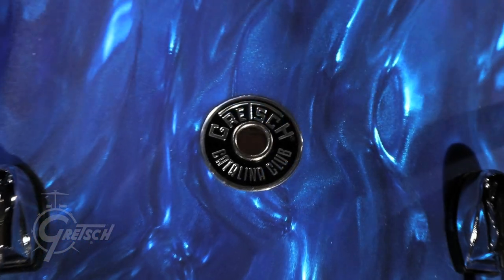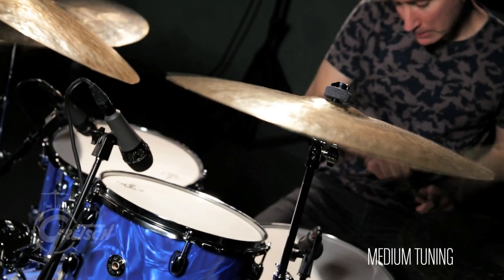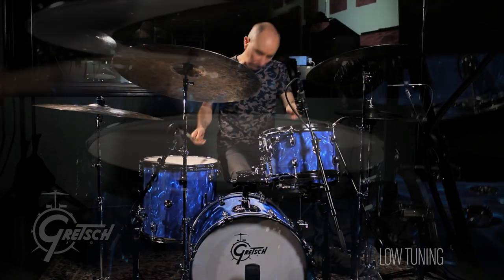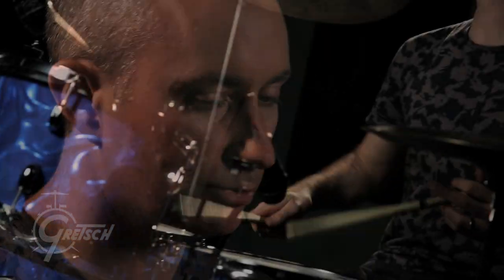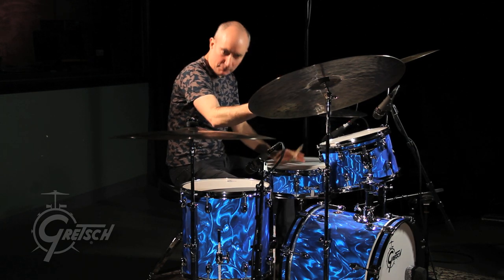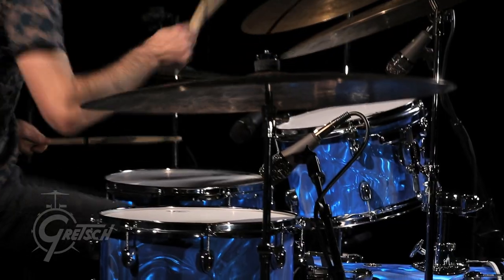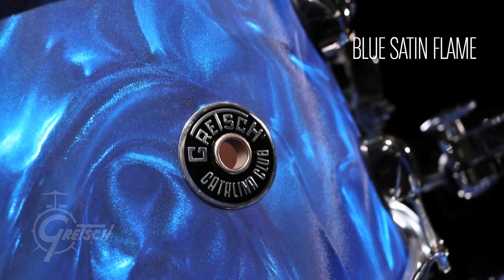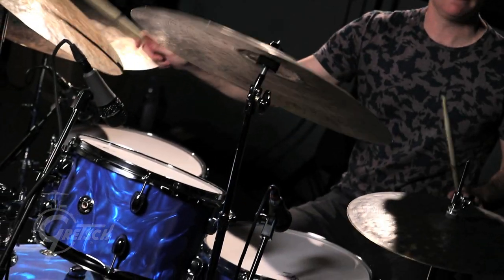Catalina Club in Blue Satin Flame with Nate Wood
Nate Wood plays and talks about the Catalina Club kit in Blue Satin Flame.

The Gretsch Catalina Club Series blends traditional configurations and classic tone with sleek, contemporary hardware innovations. Catalina Club 4-piece configurations are built around the foundation of the beloved 14-inch deep bass drum that gives each of these setups a warm and punchy vintage tone.

Catalina Club’s hardware components give the series a distinctive “new Gretsch” flair that pays homage to the company's rich tradition, while infusing an exciting and progressive personality. From the round “gas cap” bass drum mount plate and Mini GTS mounting system to the reduced-mass tom mount brackets and Gretsch T-Wing screws and bolts, Catalina Club has an incredible drummer-friendly feel.

The classic mahogany shells are still built with the same natural shell interior and 30-degree bearing edge that made them famous. Bass drums include telescopic spurs and matching wood bass drum hoops. Toms and snare drums feature 1.6mm triple flanged hoops and all Catalina Club drums are equipped with Remo® drum heads.

CT1,  CT1-J484-BSF , CT1-J484, CC